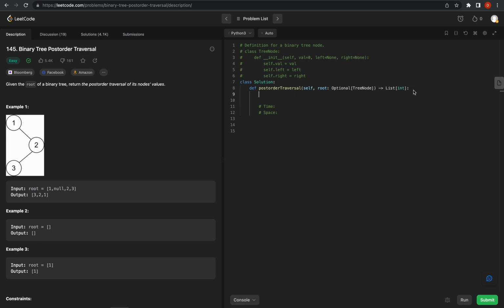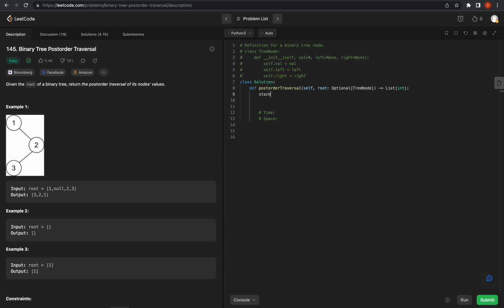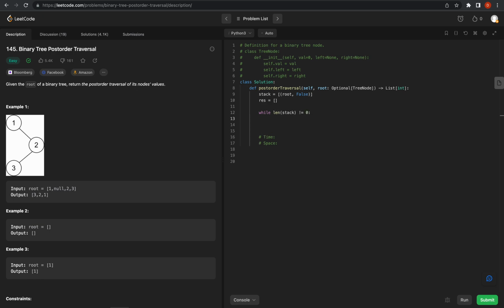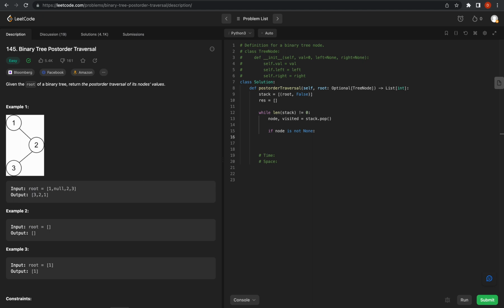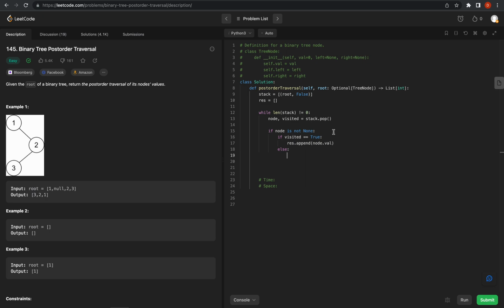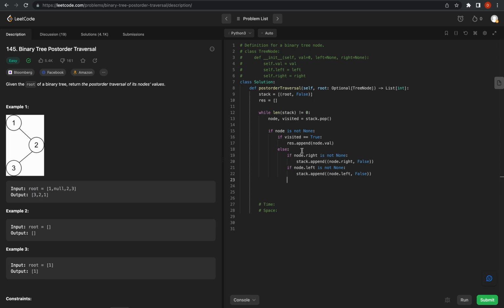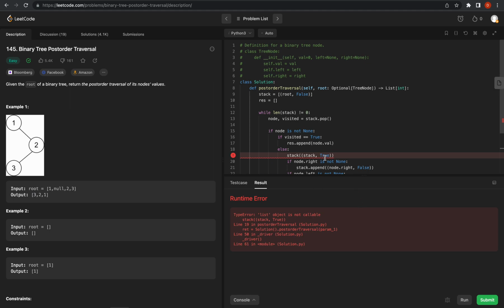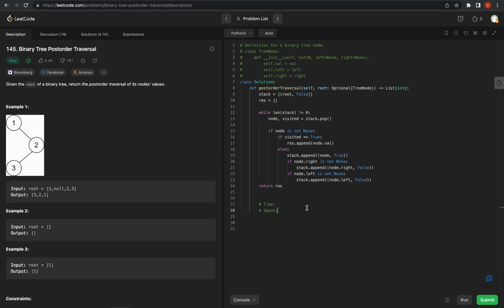LeetCode 145 - Binary Tree Postorder Traversal: A Microsoft Journey